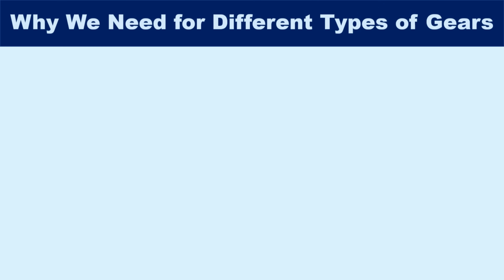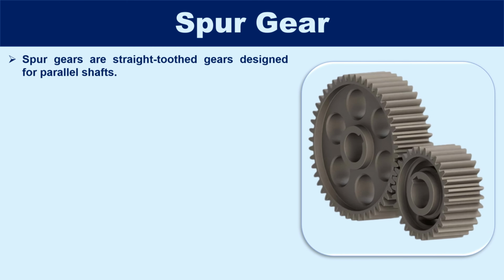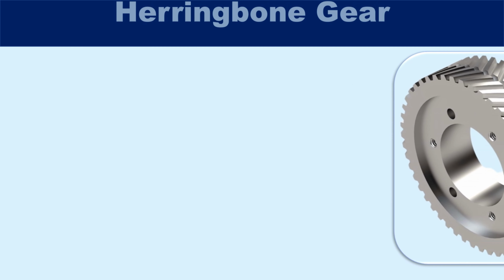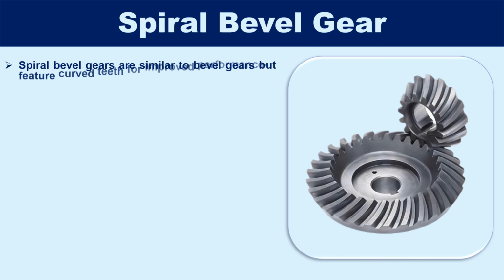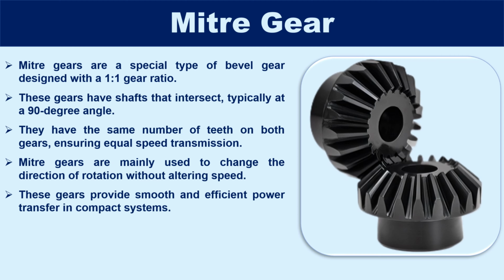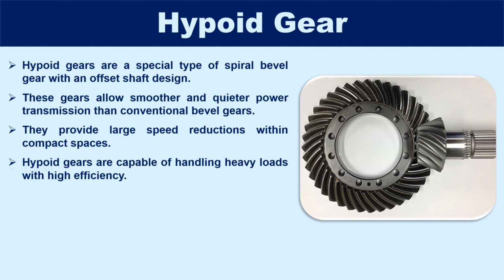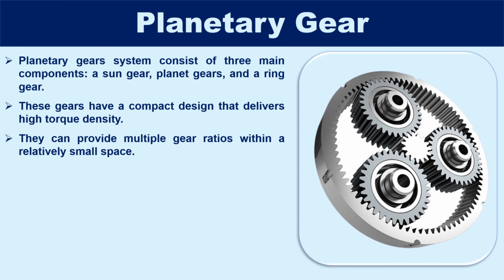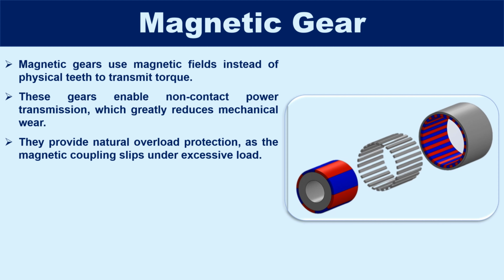Types of Gears: Spur, Helical, Bevel, Worm Explained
Types of Gears Explained | Spur, Helical, Bevel, Worm & More (With Applications)

⚙ Confused about different types of gears and where they are used?
This video gives you a clear, visual, and practical explanation of ALL major gear types, their working principles, advantages, and real industrial applications—perfect for students and working engineers.

If you are studying mechanical engineering, preparing for interviews, or working in maintenance or production, this video will simplify gears like never before.

✔ Simple explanations with engineering logic
✔ Covers basic to advanced gear systems
✔ Industrial examples used throughout
✔ Ideal for exams, interviews, and field work
✔ Designed for fast understanding & retention

⚙ Types of Gears Covered in This Video

🔹 Spur Gear
🔹 Helical Gear
🔹 Herringbone Gear
🔹 Bevel Gear
🔹 Spiral Bevel Gear
🔹 Mitre Gear
🔹 Worm Gear
🔹 Hypoid Gear
🔹 Rack and Pinion
🔹 Planetary Gear System
🔹 Internal Gear
🔹 Magnetic Gear

• Why different gears are needed in machines
• Gear classification based on shaft orientation
• How gears control speed, torque, and direction
• Which gear is best for high load, low noise, or compact space
• Practical industrial applications of each gear type

✅ Maintenance & Production Engineers
✅ Interview & Exam Preparation
✅ Machine Design Beginners

👍 Support Engineer’s Guidebook